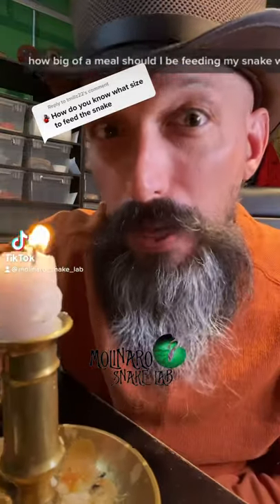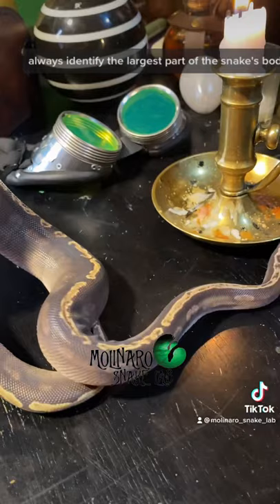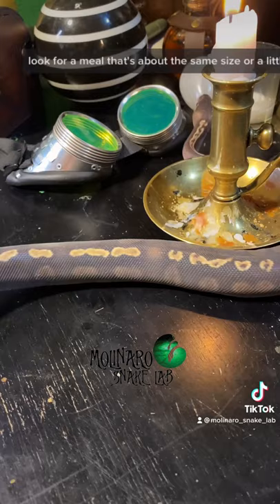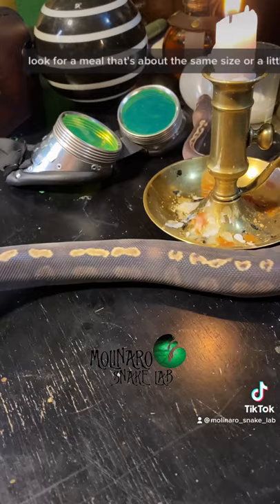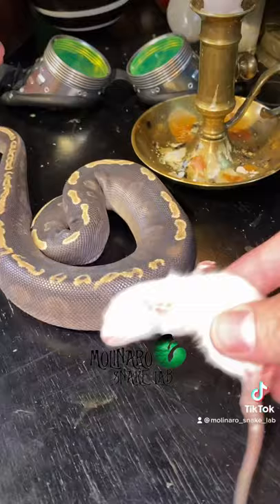🐍 What size meal should I feed my snake? 🧪